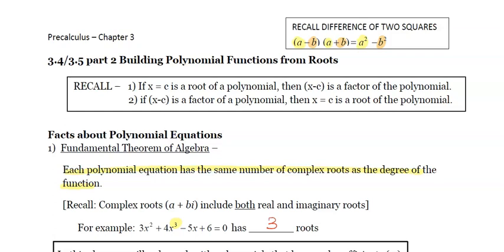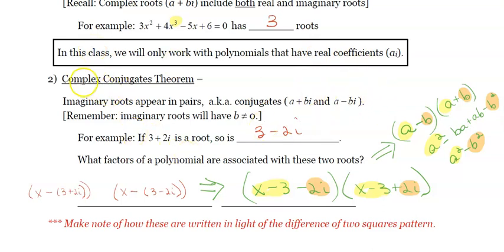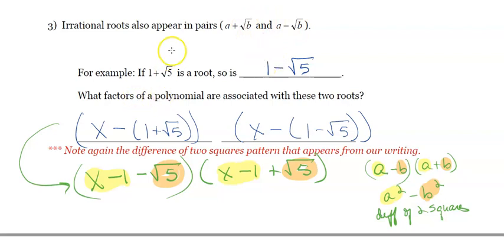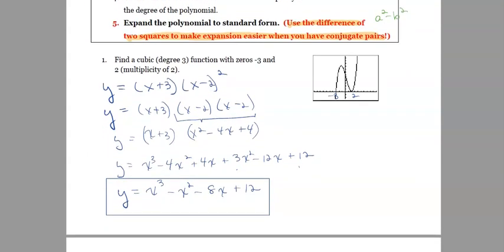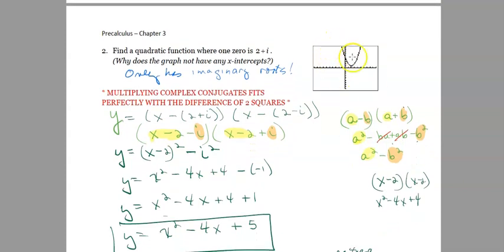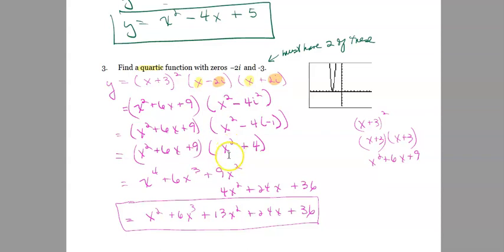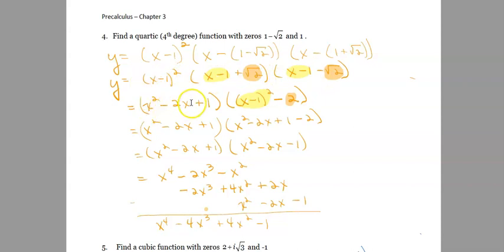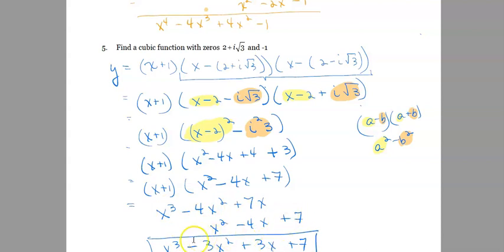Precal 3 4 3 5 Part 2 notes